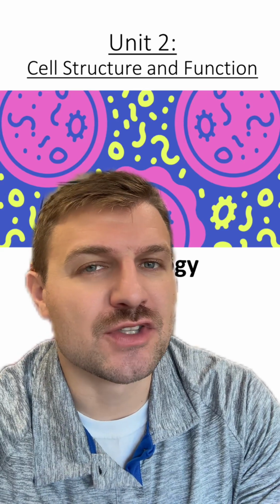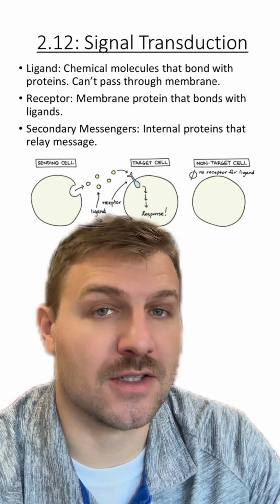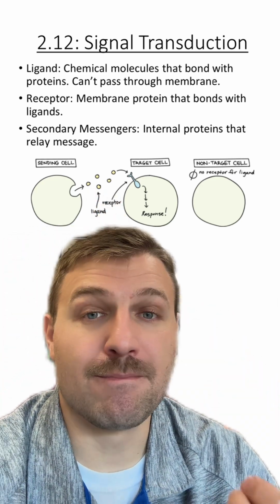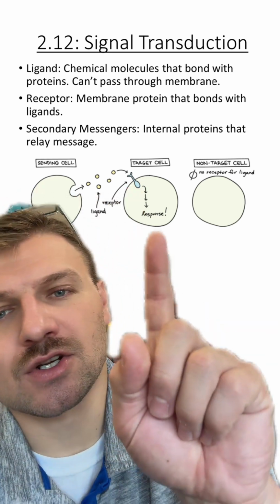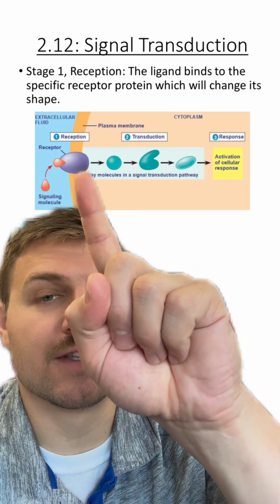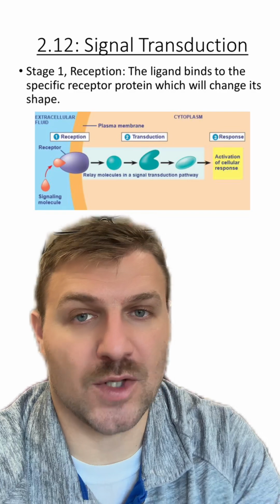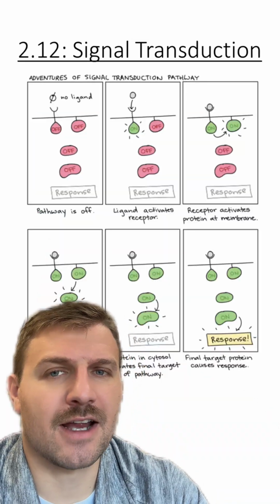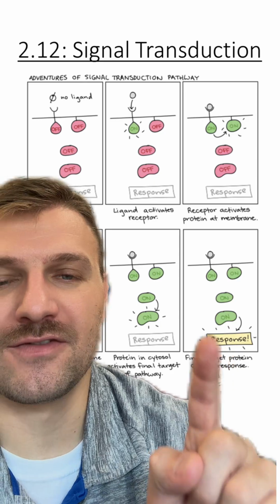Unit 2.12: Signal Transduction